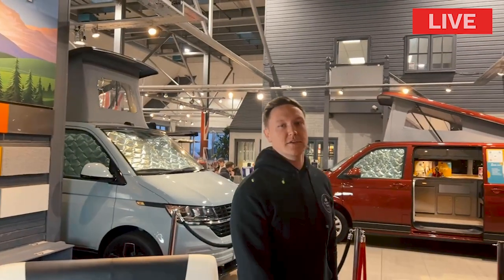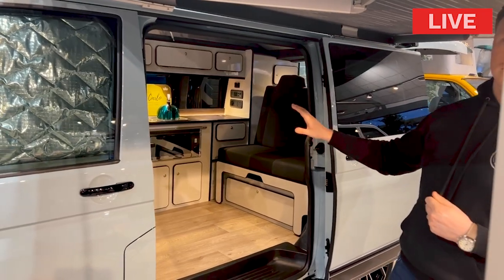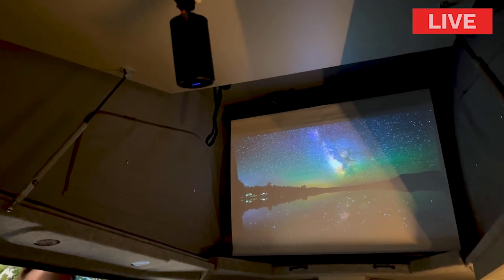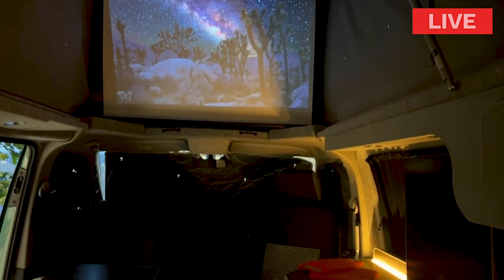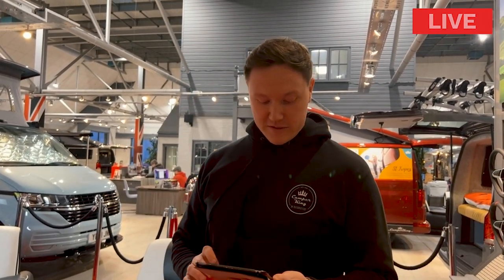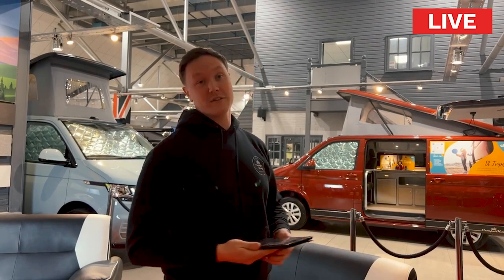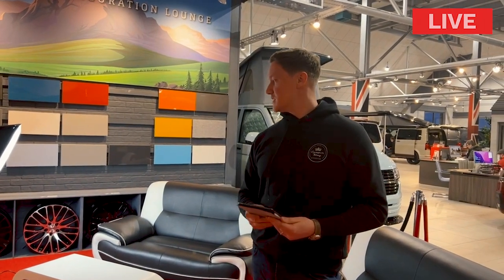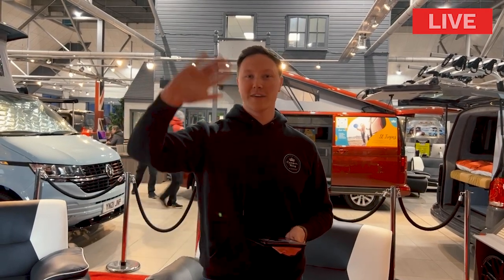CamperKing goes LIVE! - Informative tour of our HQ showroom!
Camper King goes LIVE!!

In this LIVE video, our head of brand - Jack shows us around our 5 impressive models, showcasing all their features and answering all your questions towards the end of the video.